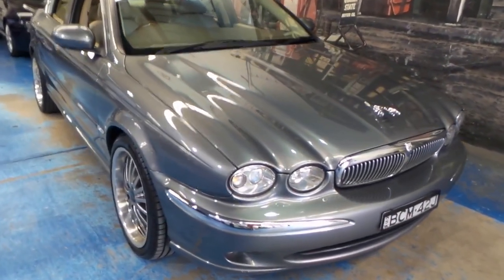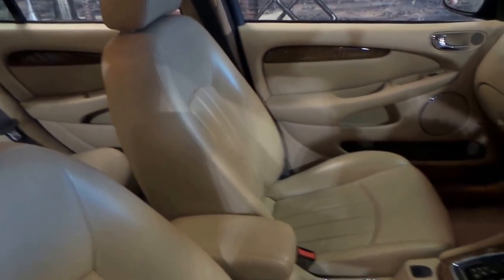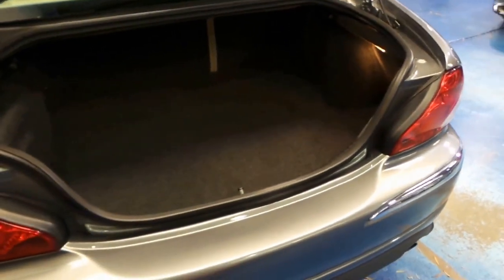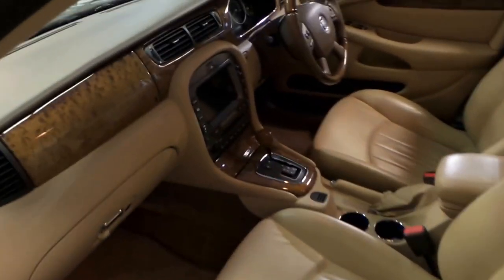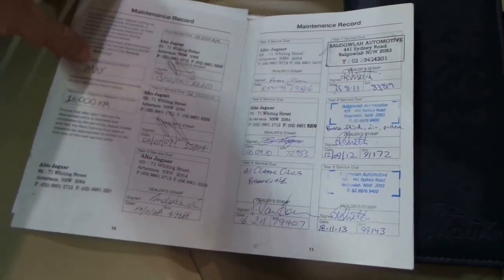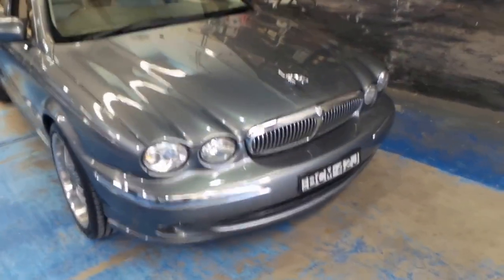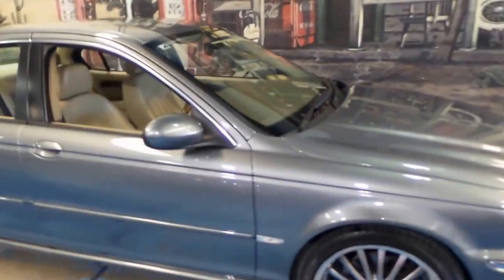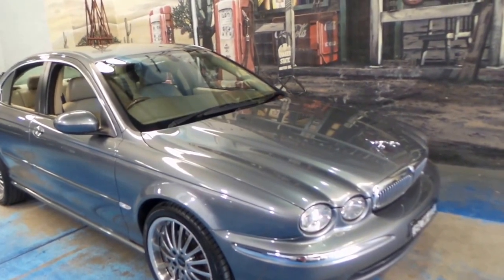Jaguar X-Type 3.0 AWD 109,000 klms